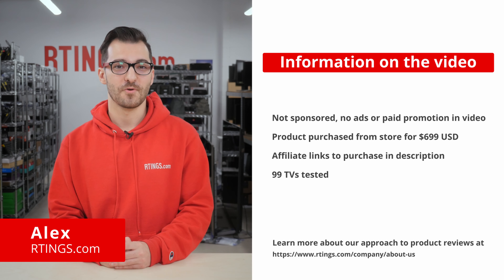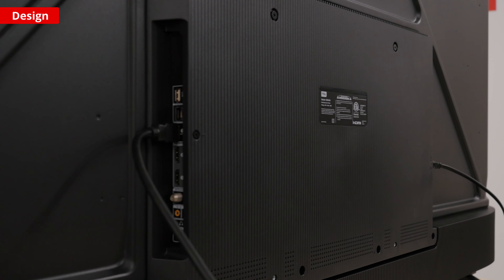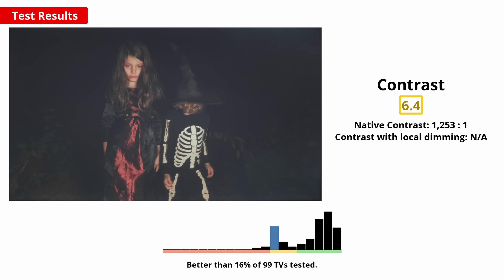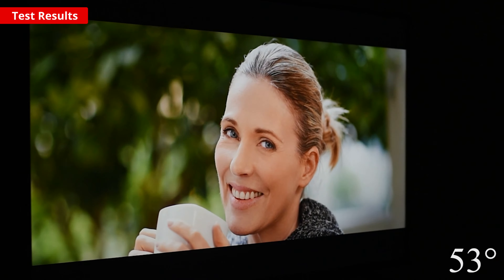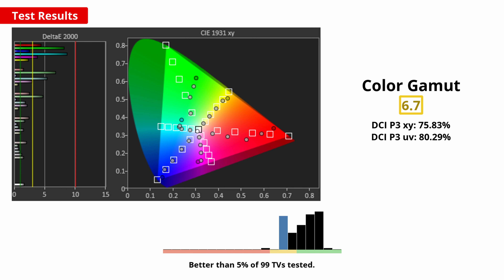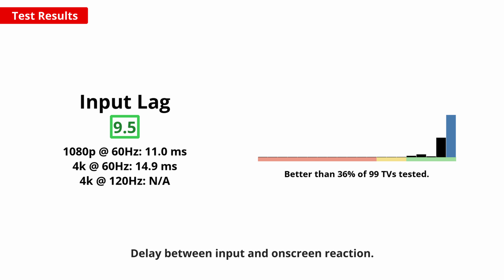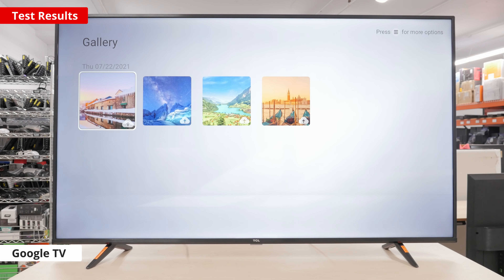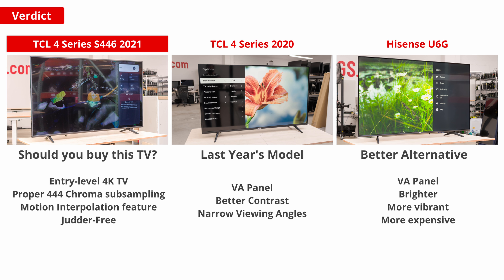TCL 4-Series S446 2021 TV Review - Just a basic 4K TV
The TCL 4 Series/S446 2021 is an entry-level 4k TV. It's a basic TV in TCL's 4 Series lineup that includes the TCL 4 Series 2020 and the TCL 4 Series/S434 Android 2020, and the difference between each model is their smart platform, where they're sold, and their panel type. The 4 Series 2021 is Best Buy exclusive and has Google TV, which is user-friendly and has a ton of apps you can download through the Google Play Store. Unlike the other models, the 65 inch model we tested has an IPS-like panel with wide viewing angles and low contrast, but there are some variants with a VA panel that has a higher contrast at the cost of viewing angles.

Model tested: 65” (65S446)
Should also be valid for the 43" (43S446), 50" (50S446), 55" (55S446), 75" (75S446) and 85" (85S446).

00:00 Intro
00:48 Design
01:38 Test Results
05:54 Verdict